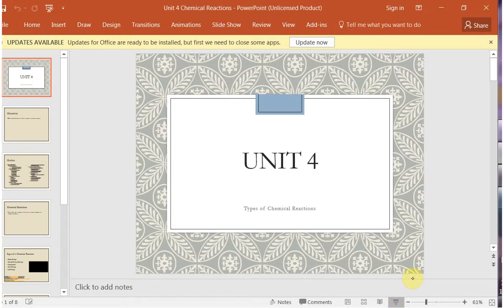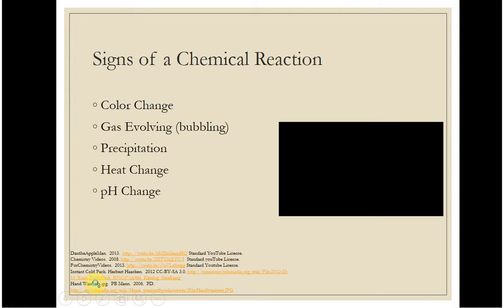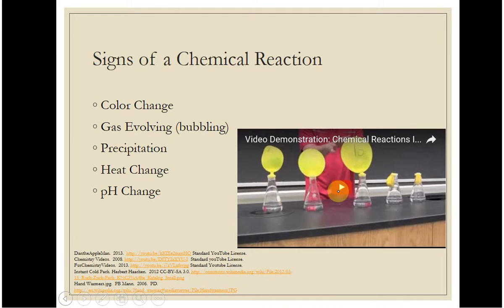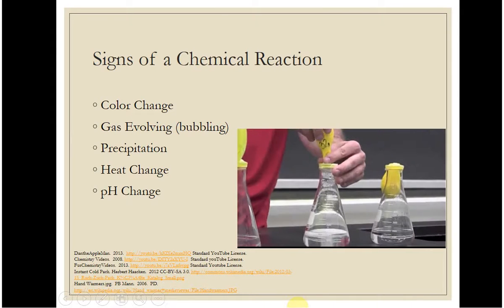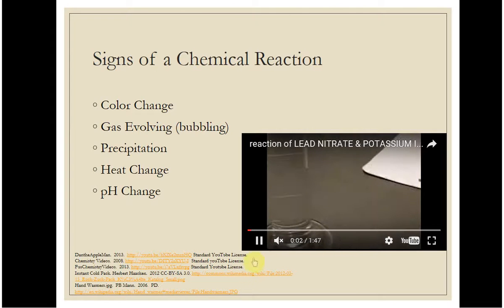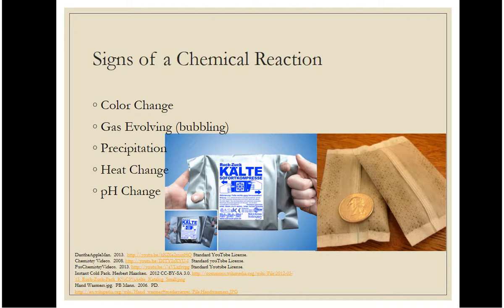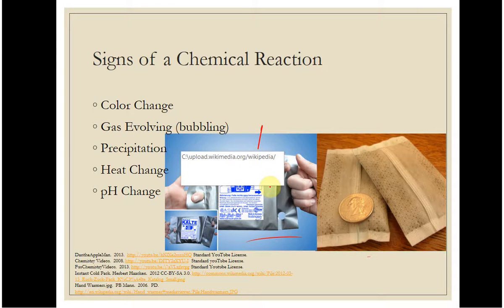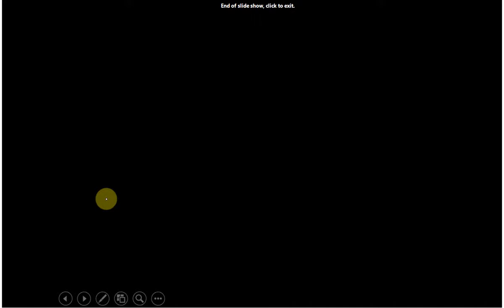CHM 110 UNIT 4 CHEMICAL REACTIONS